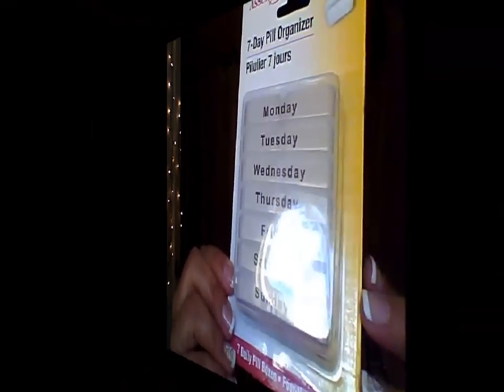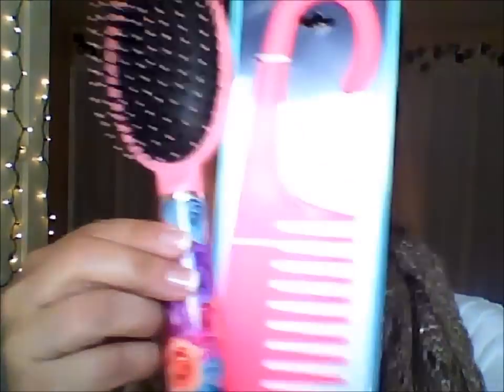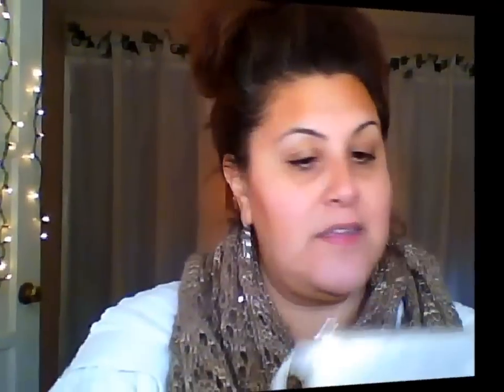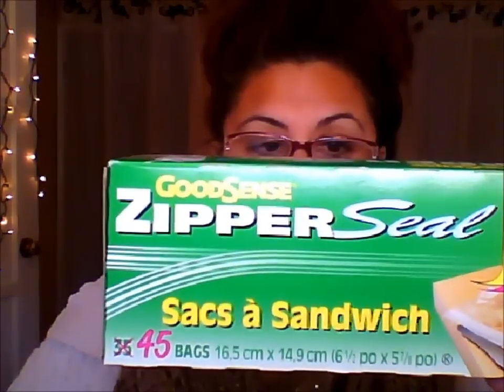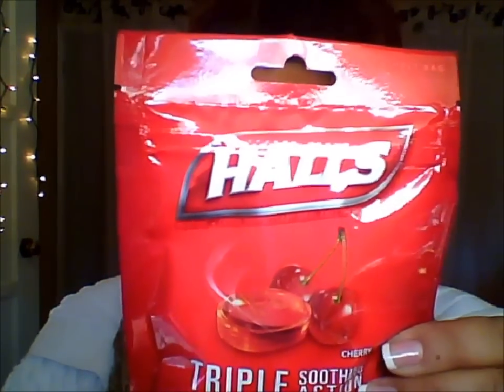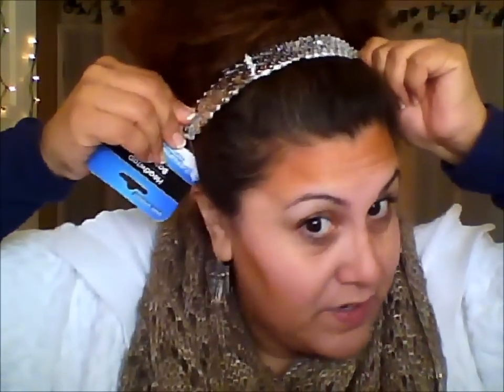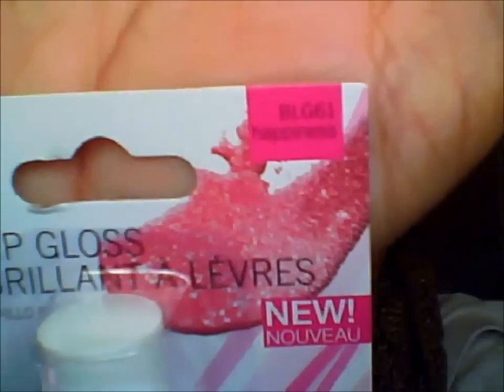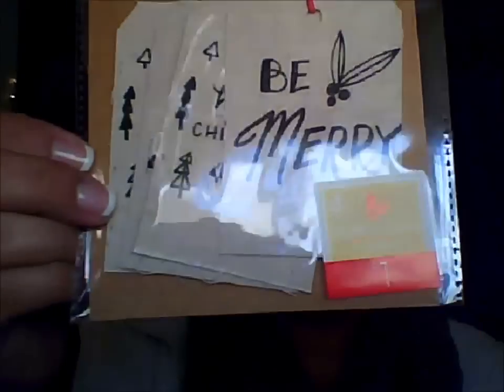Dollar Tree Haul l 12 16 15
Hey Dolls! Stay tuned to enjoy Dollar Tree & ALL THINGS bargain store hauls FULL of affordable home, beauty, health, craft DIY, office, food , garden & weekly TOP FINDS that we just CAN'T live without!☆

I just LOVE sharing bargain products with all of you!  ☆